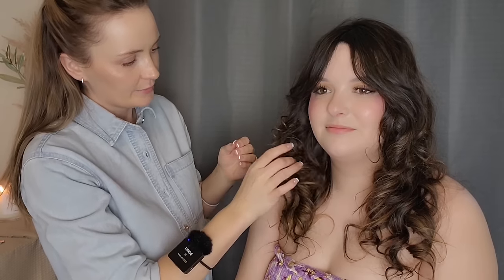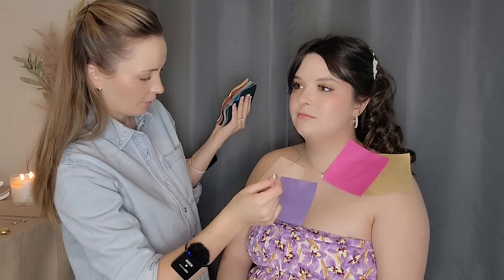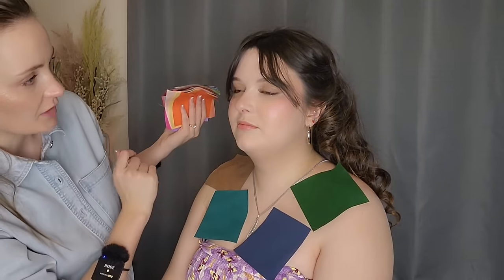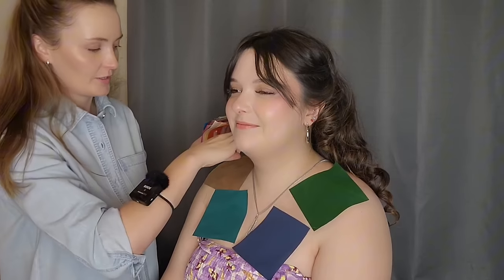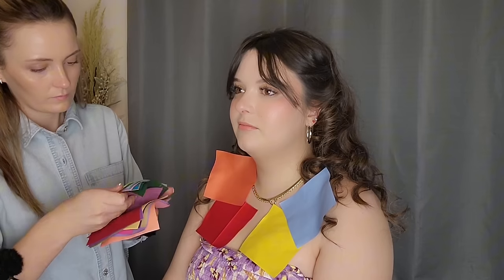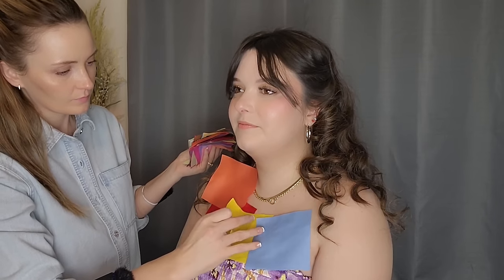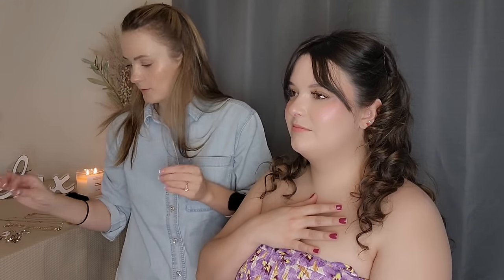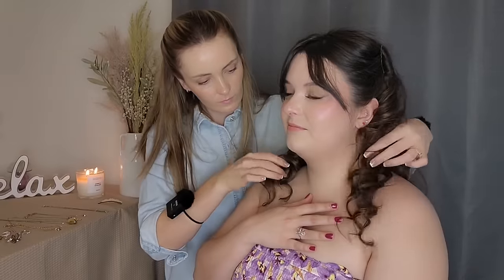ASMR Perfectionist Color Analysis with Earing & Necklace Consultation | Light Hair Fixing, Jewelry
video ideas would be much appreciated 🥰